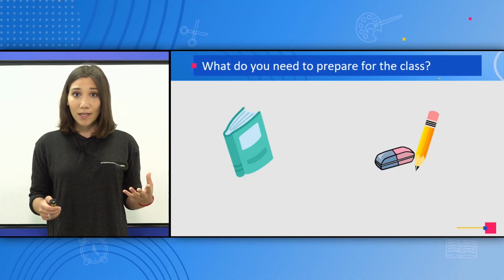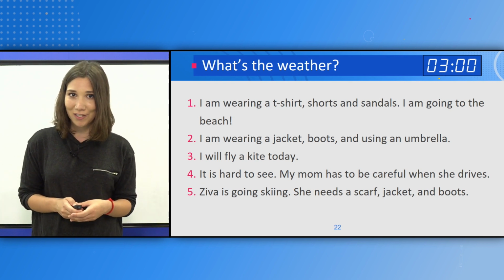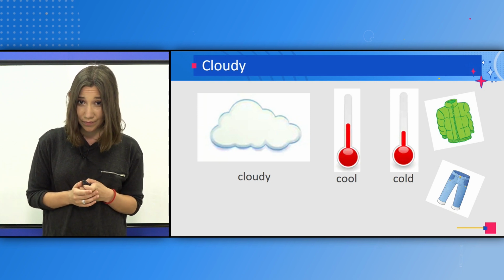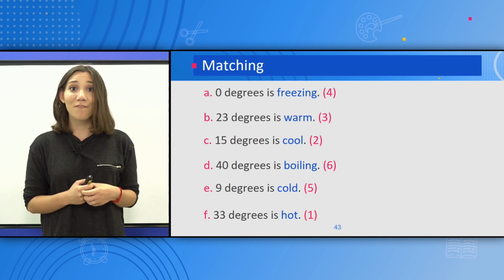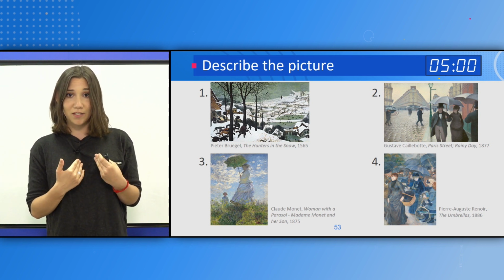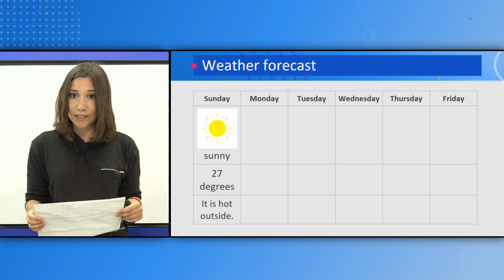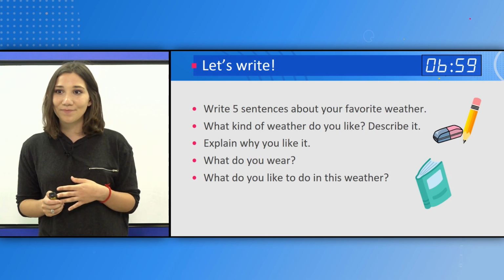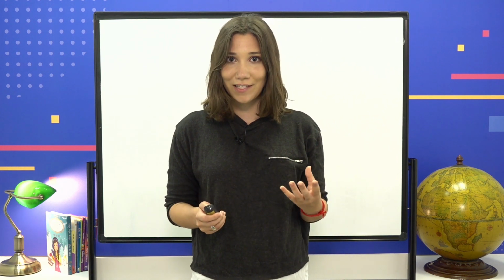כיתות: ו' אנגלית - מזג אוויר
מורה: קאסי פרץ